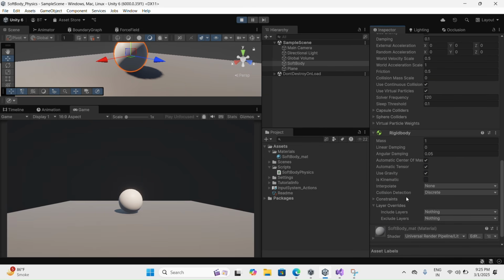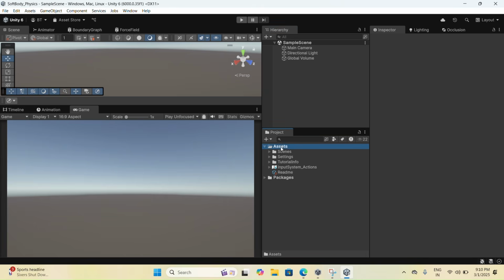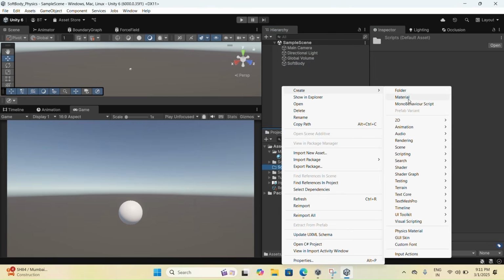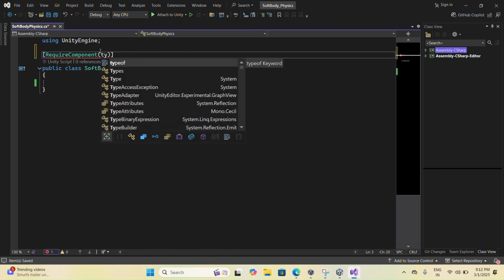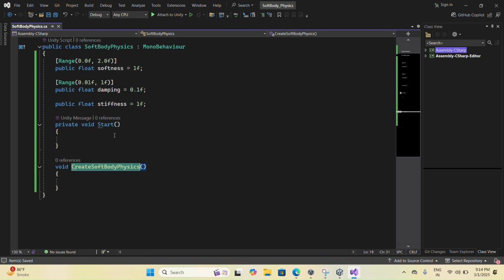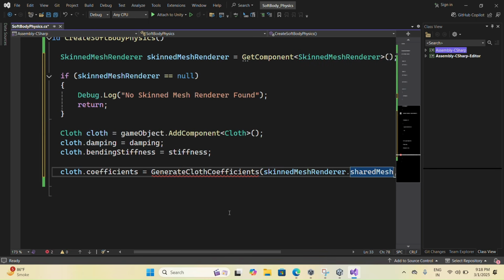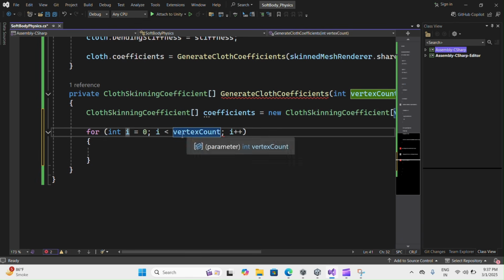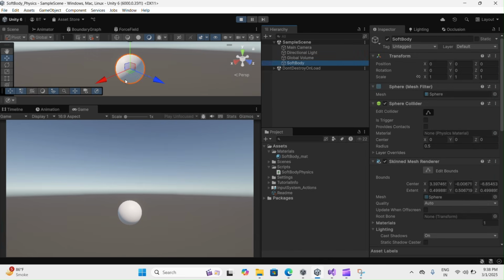How to Create Soft Body Physics in Unity – Easy & Fun Tutorial!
Want to add soft body physics to your Unity game? In this tutorial, I’ll show you how to create realistic, squishy, and deformable objects using Unity’s clothing physics system. Whether making a jelly-like character, a bouncing rubber ball, or soft terrain, this step-by-step guide will help you bring your game to life!

🔹 What You’ll Learn:
✅ Setting up soft body physics in Unity
✅ Using Unity’s physics system for realistic deformations
✅ Tweaking materials for a squishy and bouncy effect
✅ Optimizing performance for better gameplay

🎮 Perfect for game developers looking to add realism and fun to their projects!

📌 Follow me for more Unity tips:
🔗 [Your Social Media or Website Links]

Let’s make some awesome soft body physics together! 🚀🔥